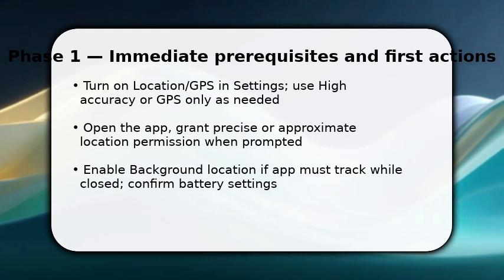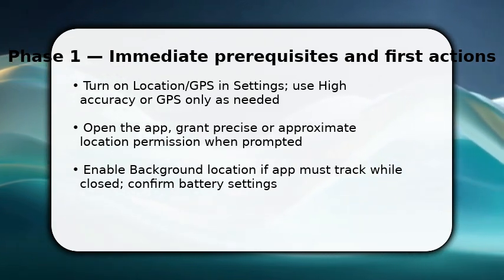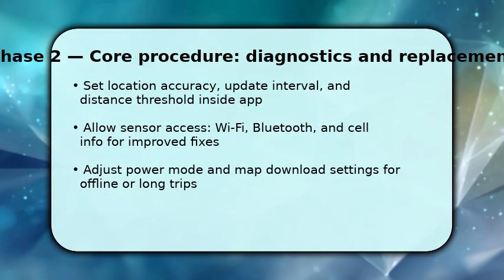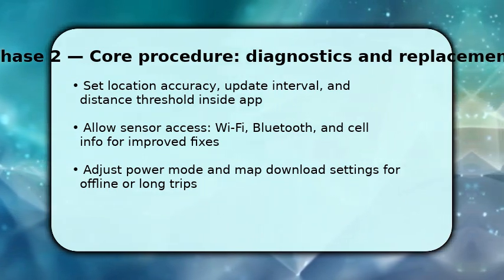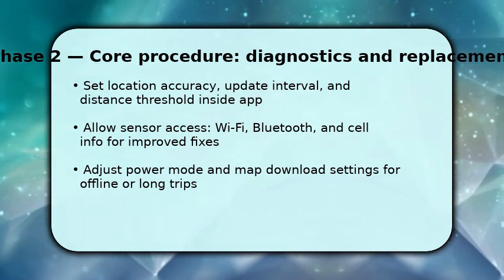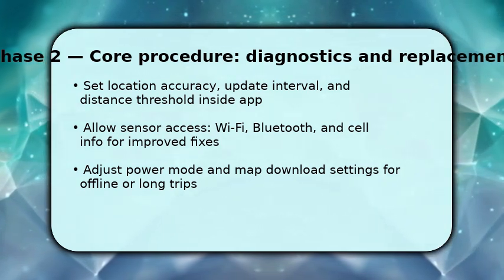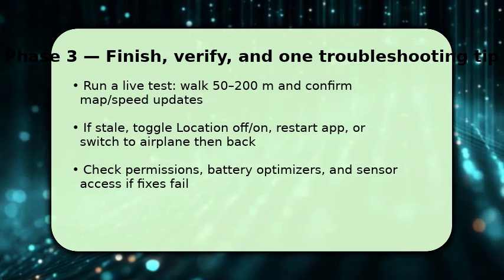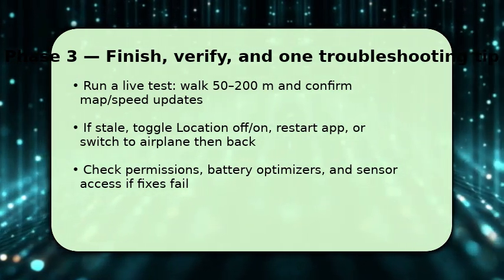How to Use Location in Phone (full Guide)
How to Use Location in Phone (full Guide) | 🔒 Surfshark VPN Deal — Stay private and secure. $1.99/mo + 3 Months Free ▸

Discover the essential steps for utilizing your phone' extrinsic location feature in this comprehensive guide. Learn how to access, manage and protect privacy while enhancing navigation experiences with precise geolocation services.

phone, location on iPhone,